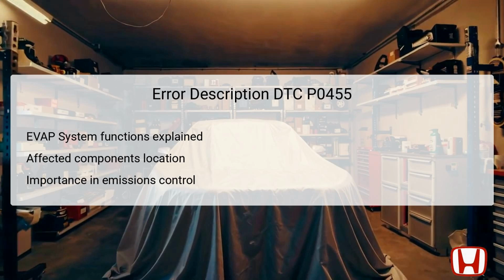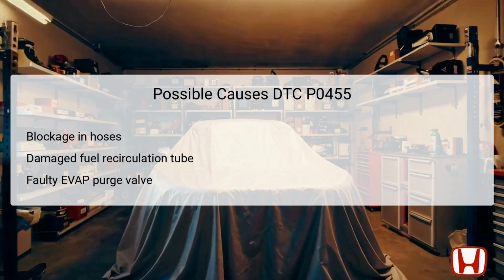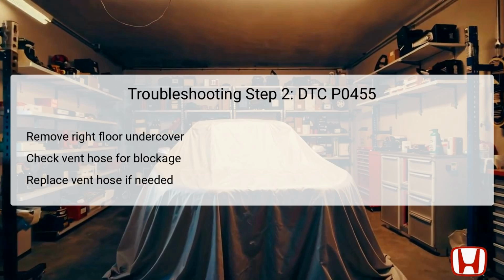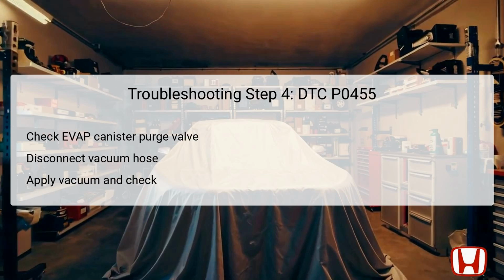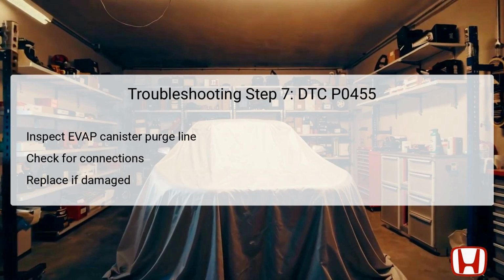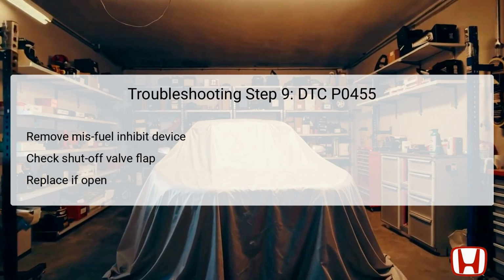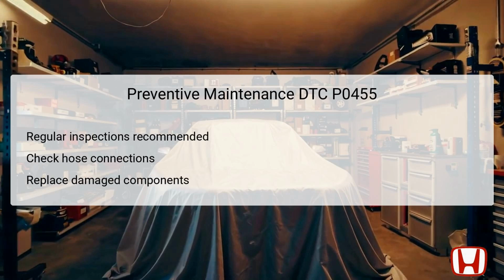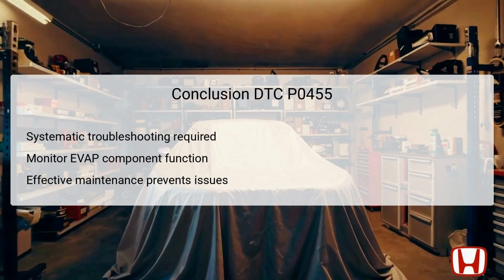DTC P0455: EVAP System Large Leak Detected - Honda Civic 2016-2021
Join the STEP Diagnostics early access list:
​ In this video, you'll learn how to troubleshoot and diagnose the DTC P0455 error code related to the EVAP system in Honda Civics (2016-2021). We'll cover the key components involved, common causes of the issue, and a step-by-step guide for effective troubleshooting to ensure your vehicle operates efficiently and remains environmentally compliant.